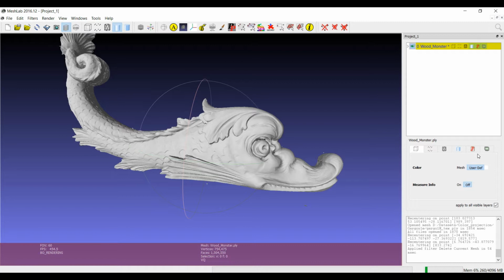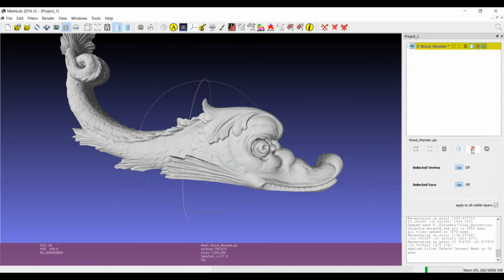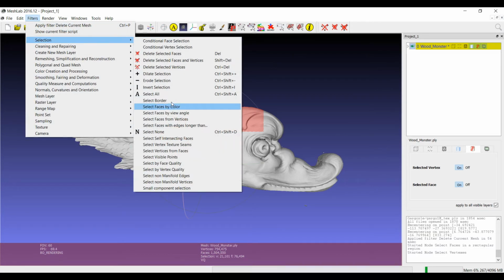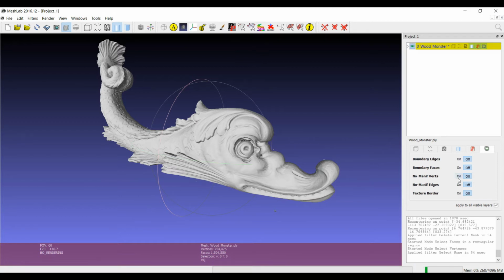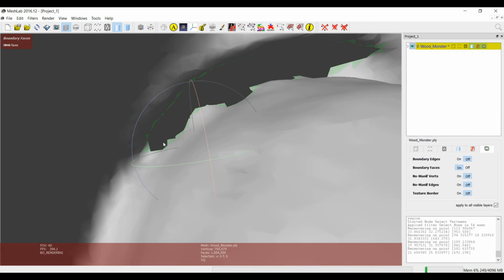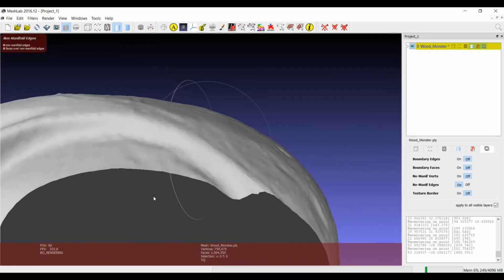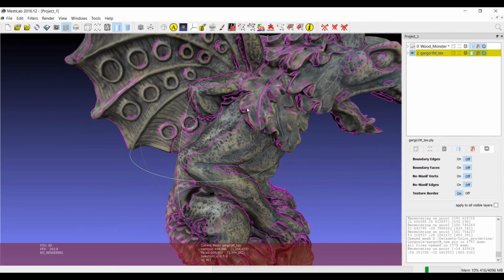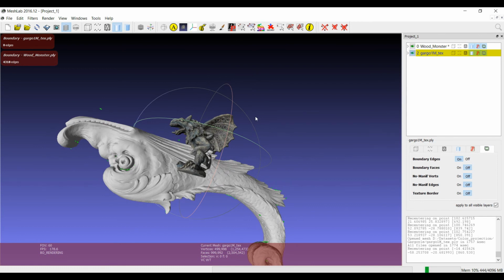Meshlab basics: Visualization modes 2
This is the second part of the tutorial about the new visualization features. This time we'll have a look to selection and topology-related elements.